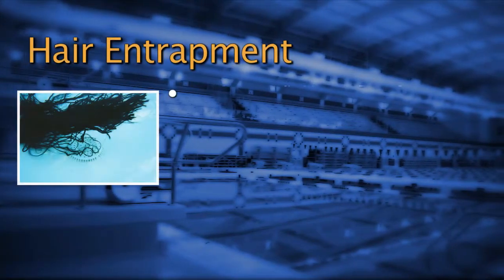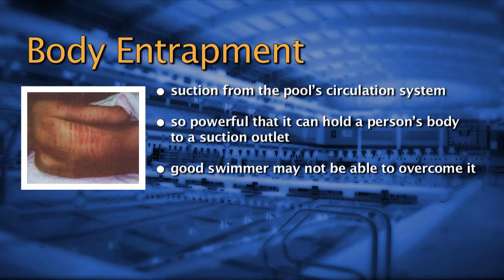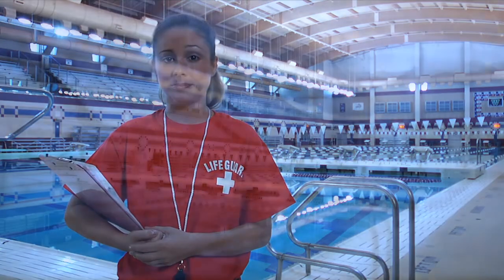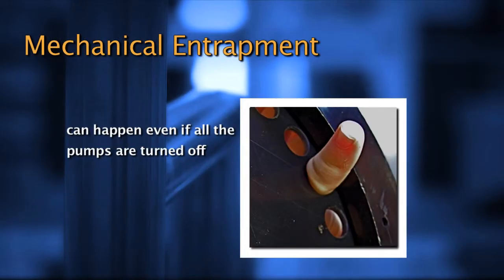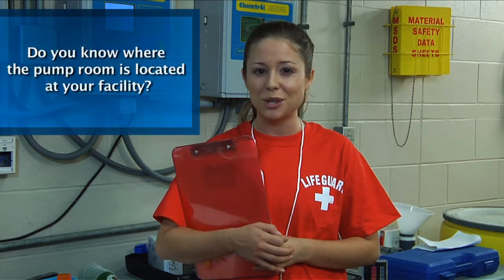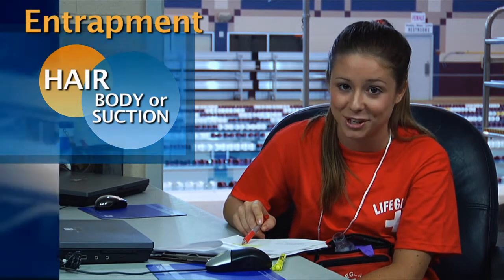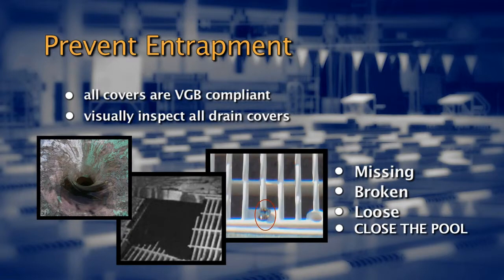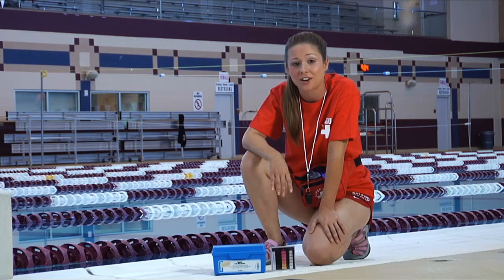Houston Video Marketing Company | Pool Safety Campaign - APSP | SSP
Houston Video Marketing Company. Small Screen Producer is a full-service digital media marketing agency that integrates traditional marketing with new online digital media marketing, which results in an extremely effective total web presence optimization program. We are your one-stop source for all things digital, and we’ll provide our clients with all the right tools to effectively grow their web presence.

Whether it’s digital engagement, brand promotion, or lead generation you seek to achieve, our 4-step digital media marketing process will enable you to grow your position in the marketplace.

Start Your Brand’s Conversation!

Small Screen Producer is a full-service digital media marketing agency that specializes in online digital media. With a strong understanding of today’s socially-sharable, mobile-friendly and content-driven world, we provide a holistic approach to digital media marketing that goes beyond building a conventional website. By creating a complete and consistent total web presence, we help our businesses emerge from online clutter.

At Small Screen Producer, we help our clients to succeed online through our four steps process. Through website design and development, mobile development, social media branding, content marketing, inbound marketing and reputation management services, we build our clients a total web presence that results in achieving your digital marketing goals.

Whether it’s digital engagement, brand promotion, or lead generation your business needs, our team is devoted to helping your business grow and succeed.

houston digital marketing companies
digital marketing companies in houston
digital media marketing agency
hubspot partner houston

SMALL SCREEN PRODUCER MAIN OFFICE:
1320 MCGOWEN STREET
HOUSTON, TEXAS 77004